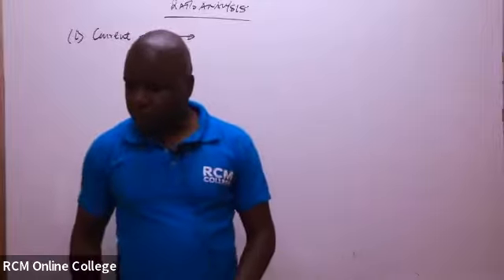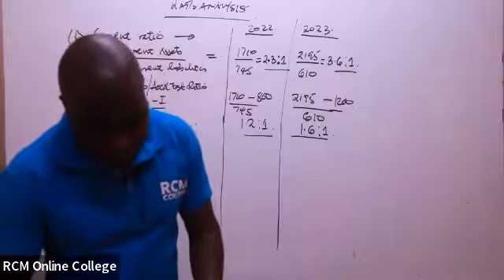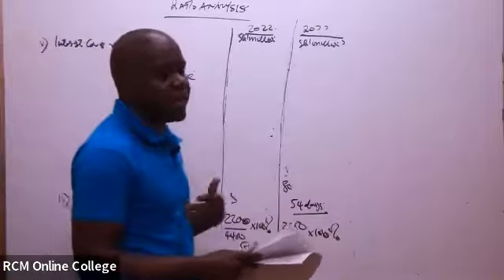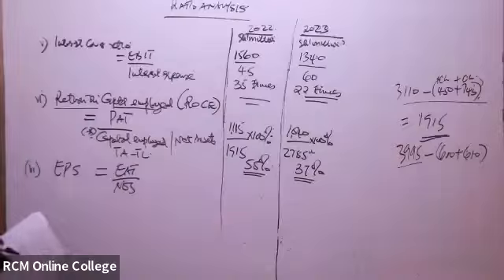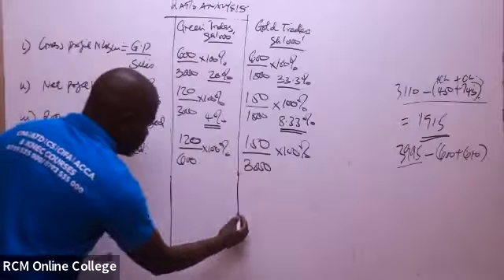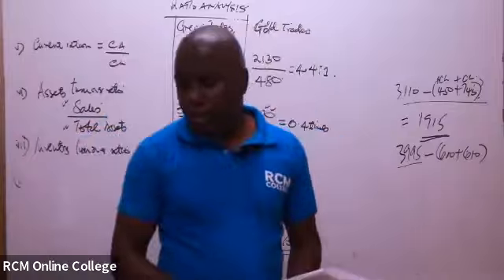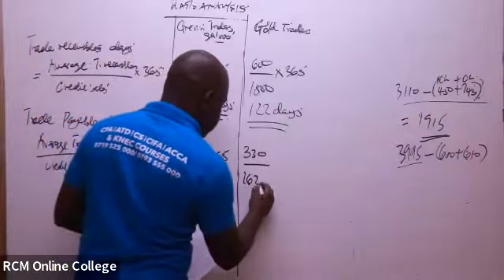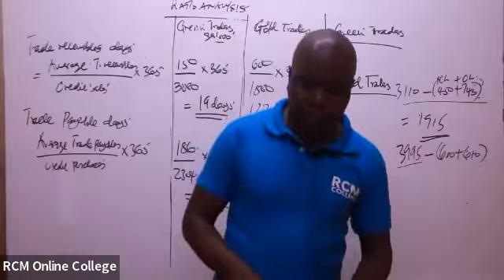Financial Reporting-Ratio Analysis-CPA KENYA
𝐒𝐭𝐢𝐥𝐥 𝐭𝐡𝐢𝐧𝐤𝐢𝐧𝐠 𝐢𝐭’𝐬 𝐭𝐨𝐨 𝐥𝐚𝐭𝐞 𝐭𝐨 𝐣𝐨𝐢𝐧 𝐑𝐂𝐌? 𝐖𝐡𝐚𝐭 𝐢𝐟 𝐈 𝐭𝐨𝐥𝐝 𝐲𝐨𝐮 𝐭𝐡𝐞 𝐬𝐦𝐚𝐫𝐭𝐞𝐬𝐭 𝐬𝐭𝐮𝐝𝐞𝐧𝐭𝐬 𝐚𝐫𝐞 𝐞𝐧𝐫𝐨𝐥𝐥𝐢𝐧𝐠 𝐫𝐢𝐠𝐡𝐭 𝐧𝐨𝐰 — 𝐚𝐧𝐝 𝐩𝐚𝐲𝐢𝐧𝐠 𝐥𝐞𝐬𝐬 -𝟎𝟕𝟏𝟗𝟓𝟐𝟓𝟎𝟎𝟎